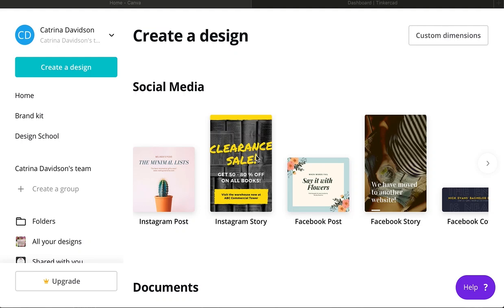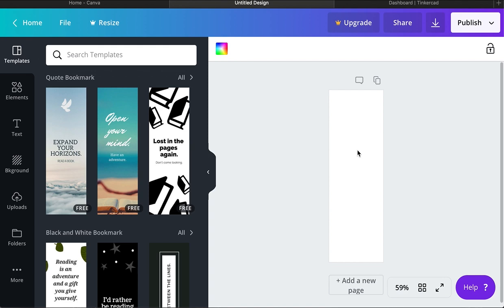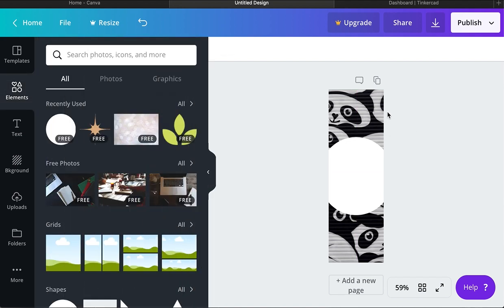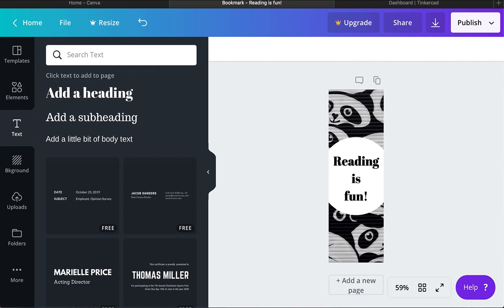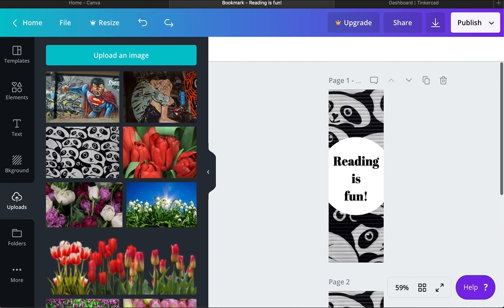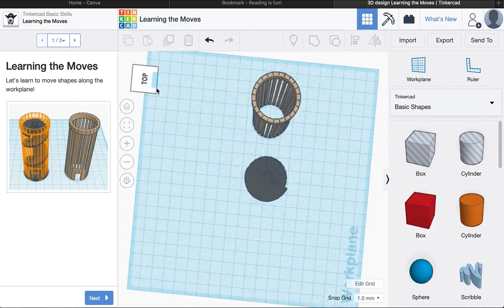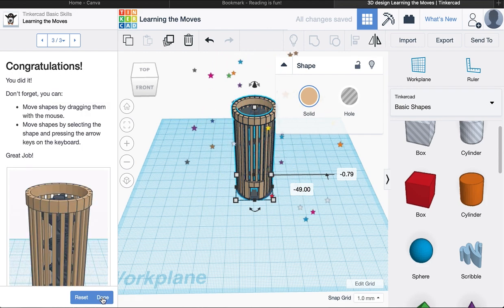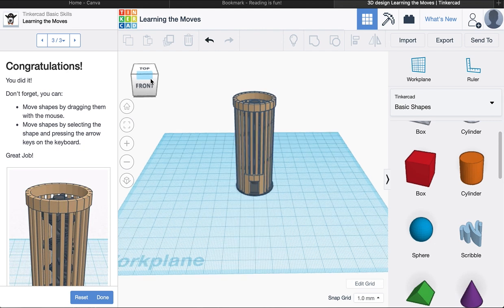William Davidson-Tech Round Up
ED 520-Canva and Tinkercad